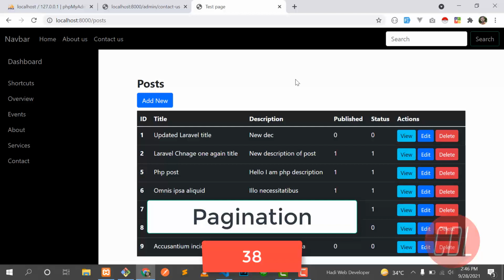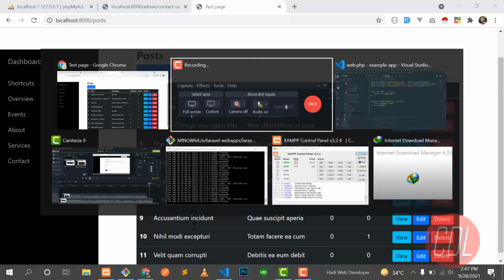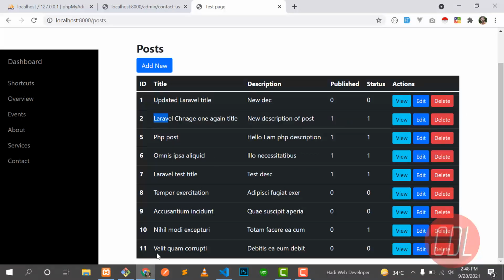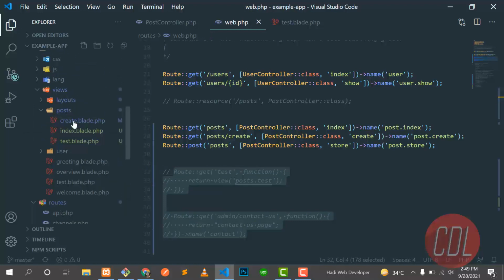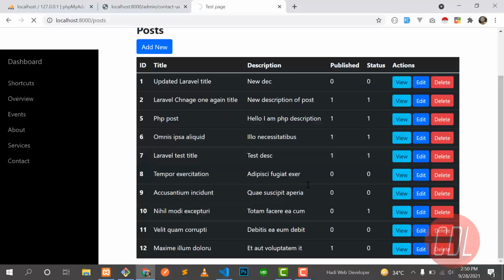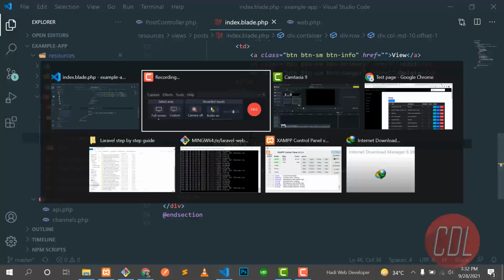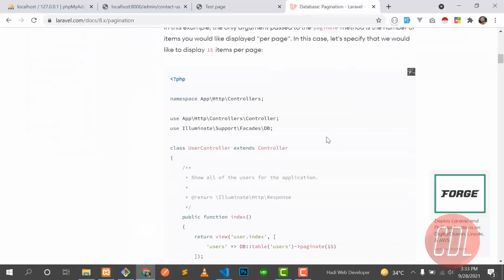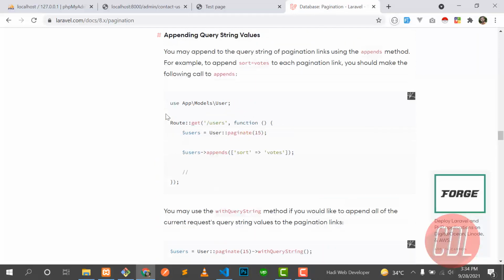38 pagination | Pagination in Laravel, How to make pagination in Laravel, CDL Career Development Lab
In other frameworks, pagination can be very painful. We hope Laravel's approach to pagination will be a breath of fresh air. Laravel's paginator is integrated with the query builder and Eloquent ORM and provides convenient, easy-to-use pagination of database records with zero configuration.

Laravel guide